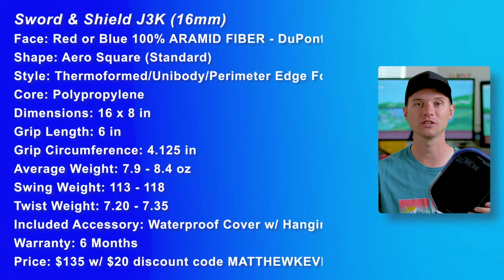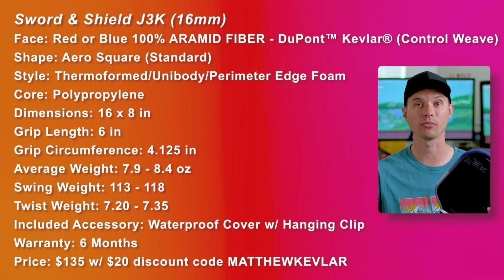Honolulu Pickleball J3K & J3K Pro Kevlar Paddle First Look & Giveaway: This Standard Paddle Bangs! 😮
The J3K and J3K Pro from Honolulu Pickleball Company are some of the most powerful standard shape paddles on the market. If you're a banger that wants fast hands at the kitchen, these Kevlar paddles are a must!

1. Like this video
3. Comment which J3K version you'd like and why

Mega Tac Overgrips
Tungsten Tape
Balls for Most Play (Franklin X-40)
Balls for Poppier Play (Dura Fast 40)

00:00 Intro
00:55 J3K Pro Specs
01:38 Power
01:57 Volair Mach 2 Forza 14mm Comparison
02:05 Pop
02:43 Soft Game
03:02 Grit
03:29 Who's this for?
03:58 J3K Specs
04:26 Pop
04:50 Static Weight
05:03 Power
05:16 Customization Issue
06:09 Who's this for?
06:47 Conclusion
07:17 Giveaway!!!